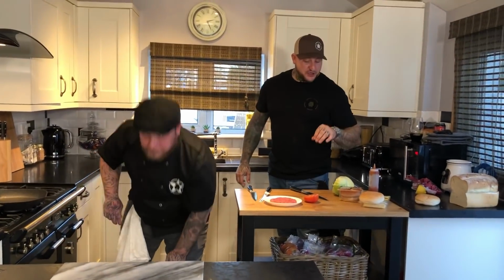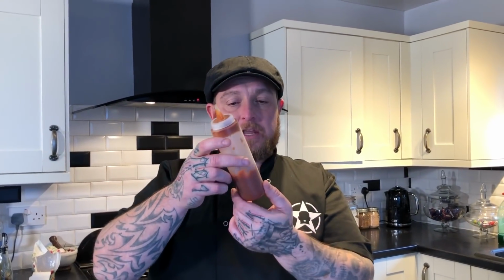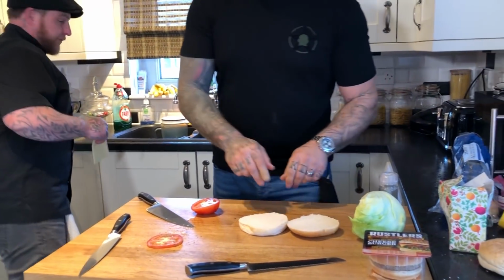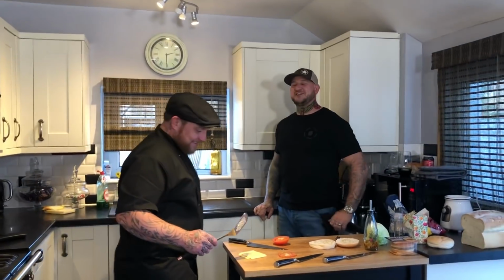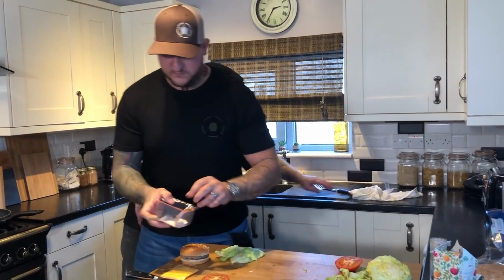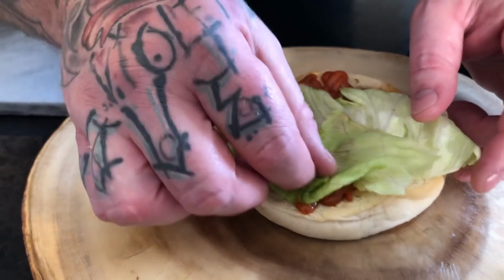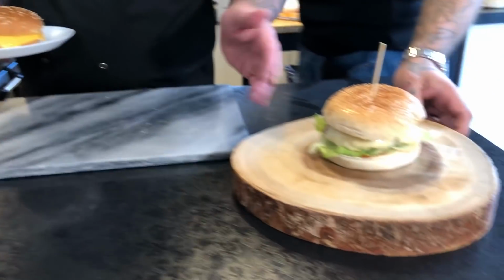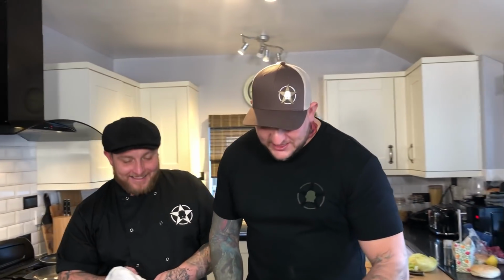Rustler Burger Vs The Bald Cooks Burger